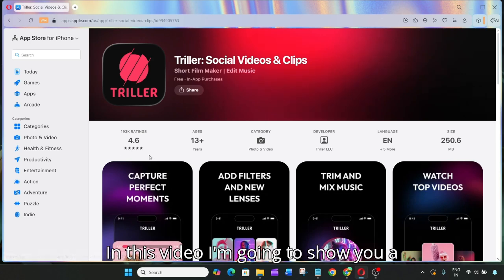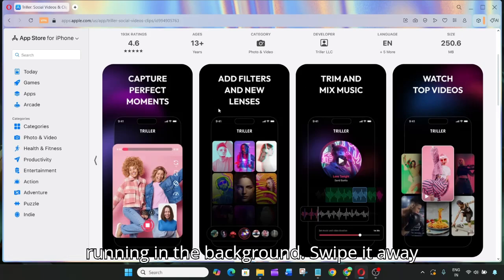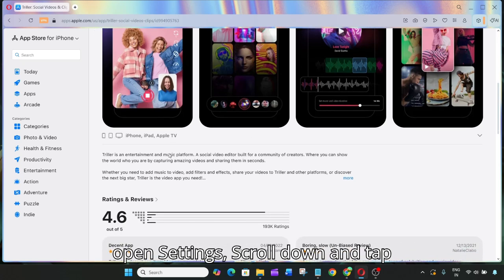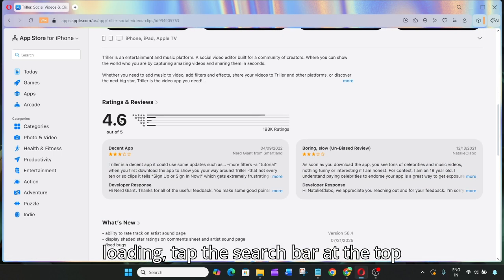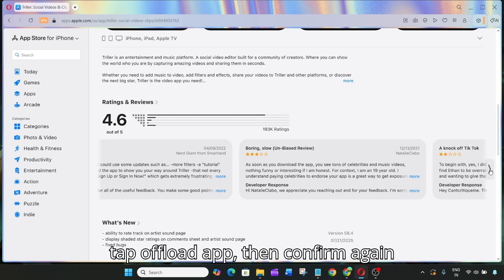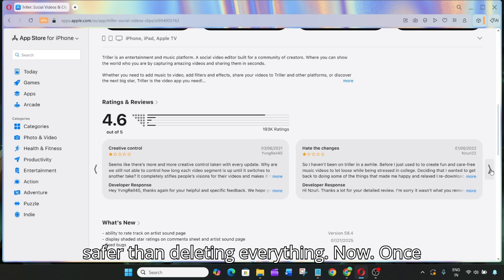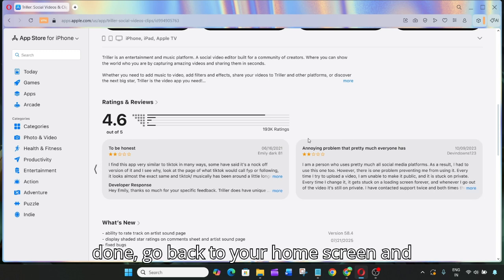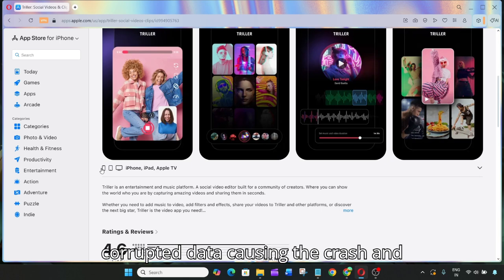How To Fix Triller App Not Working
Welcome to Legit Lab! In this video, we’ll show you How To Fix Triller App Not Working